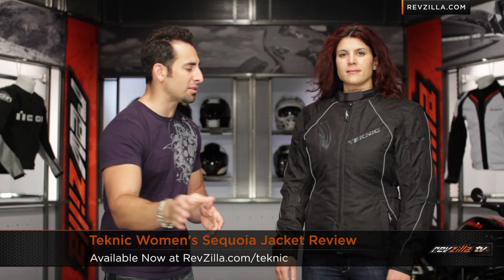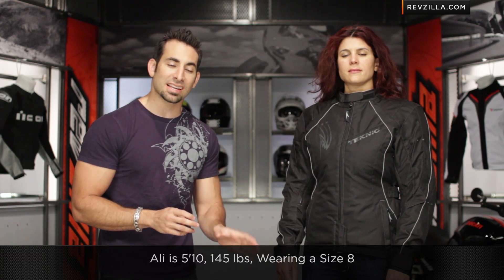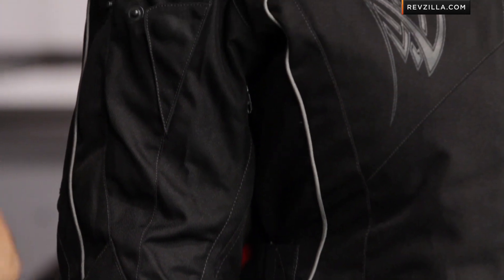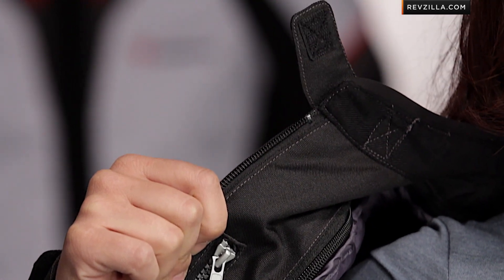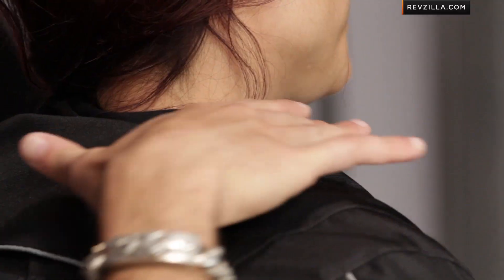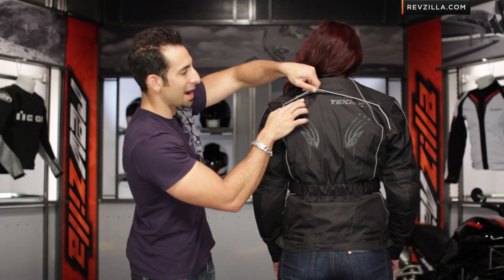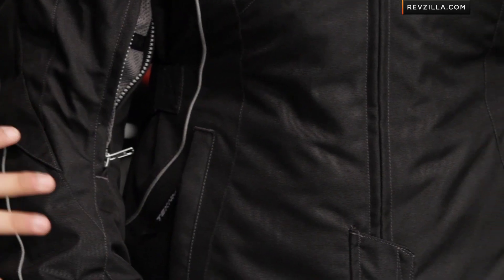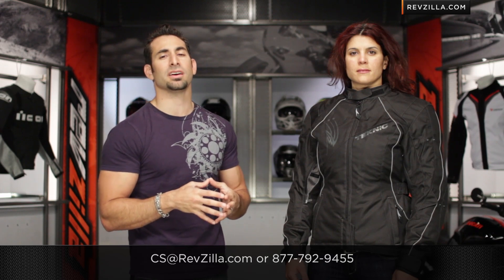Teknic Women's Sequoia Jacket Review at RevZilla.com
Teknic Women's Sequoia Jacket Review The Teknic Women's Sequoia Jacket is a 3 season jacket that makes a great choice for the lady commuter or touring rider. The Sequoia has a fixed Powerskin II waterproof breathable Z liner that is bonded to the interior taffeta lining. For light insulation, a zip out full sleeve quilted liner can be installed. For warmer rides, large underarm vents and an exhaust vent on the back can be opened for indirect airflow. The Ladies Sequoia comes with CE approved Knox Lite shoulder and elbow protection and the Armorshield spine guard is upgradeable. The Sequoia is available in Black or Black / Pink and in sizes 6-16.